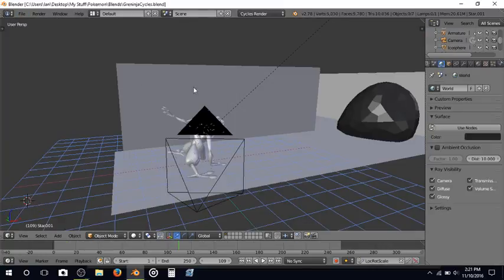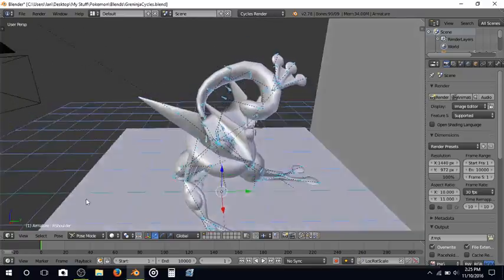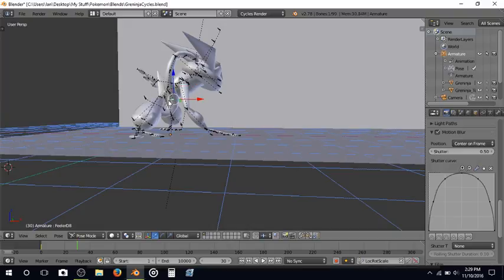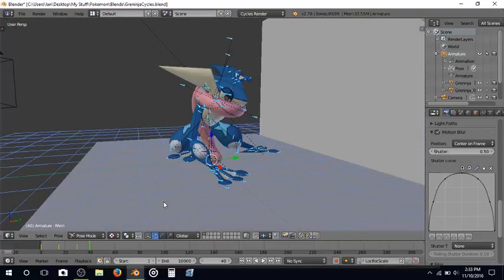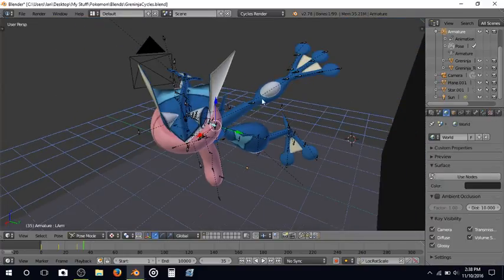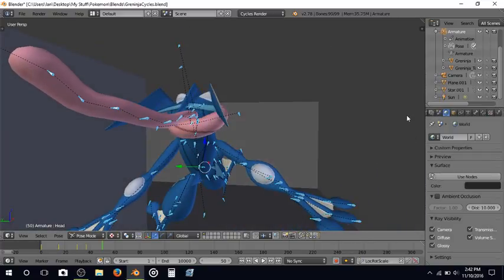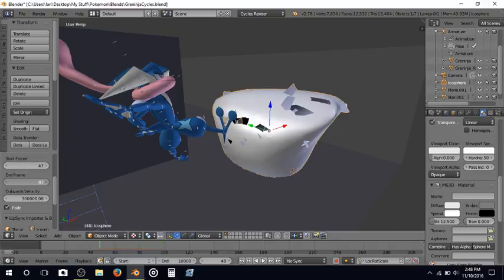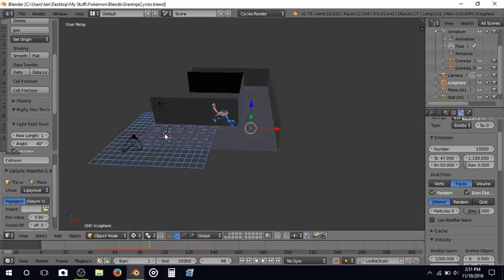Pokemon in Cycles Tutorial Animation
How to create Pokemon in Cycles Part 2